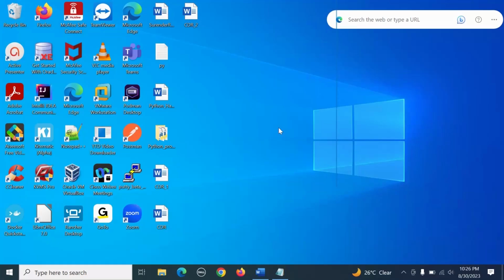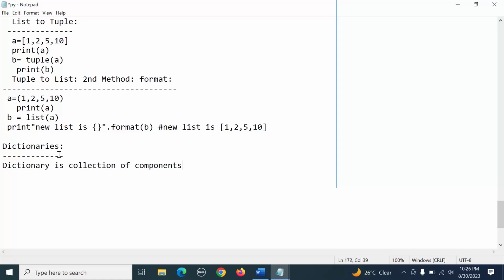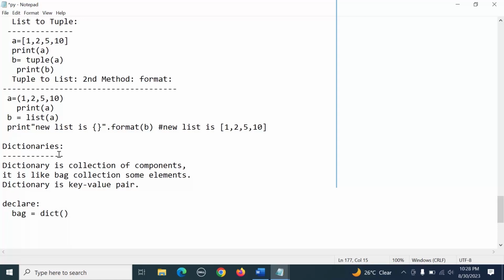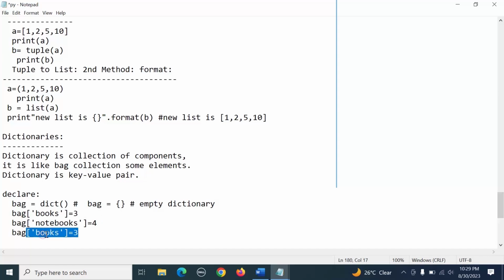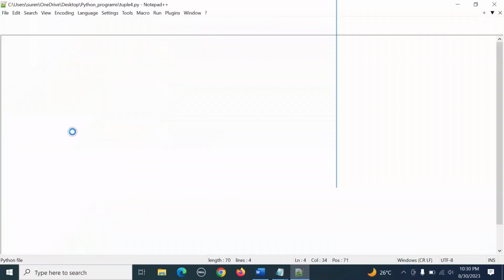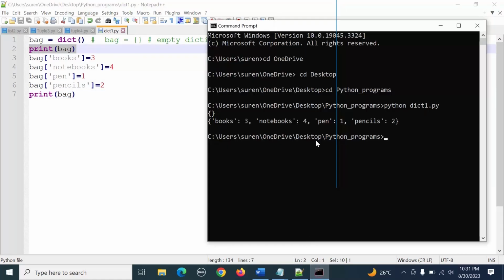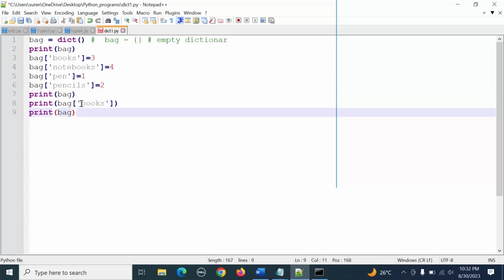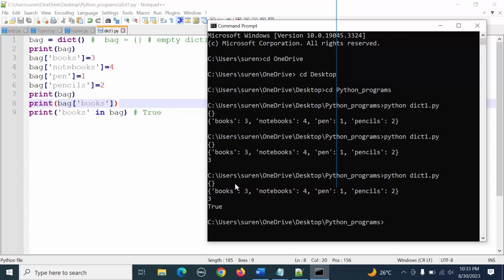#14 Dictionaries in Python | How to Create & Pass Value in Elements? | Python Tutorial | TekSlate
Learn Dictionaries in Python. In this Python tutorial you’ll learn everything about Python dictionaries – what they are, how to declare and execute them, add and access elements, and check key values effortlessly. I’ll break down each concept with simple examples so you can use dictionaries like a pro.

Timestamps:

0:00:01 Introduction
0:00:07 Dictionaries in Python
0:00:22 What is Dictionary
0:01:22 How to declare a dictionary
0:03:39 Execute dictionary

✅ What is the Dictionary in Python?

Dictionaries are one of the most powerful data structures in Python. They are used to store data in a key-value pair format. Dictionaries are very flexible and can be used to store a variety of data types, including numbers, strings, lists, and even other dictionaries.

✅ Are dict() and {} the same?

Yes, dict() and {} are essentially the same in Python, both representing dictionary objects. However, there are subtle differences in their usage and performance, dict() is a function that creates an empty dictionary, while {} is a literal syntax to directly create a dictionary.

🟢 About TekSlate's Python Training:

TekSlate’s Python training allows you to learn Python programming and develop programs to perform different logical and mathematical operations. It also teaches you how to use Python concepts and libraries in different fields like cloud computing, data science, data analytics, etc.

✅ Skills Covered:
Strings & Operators
Variables & LOOPS
Sequence or Collections
Lists & Tuples
NumPy
Matplotlib
Pandas
SciPy